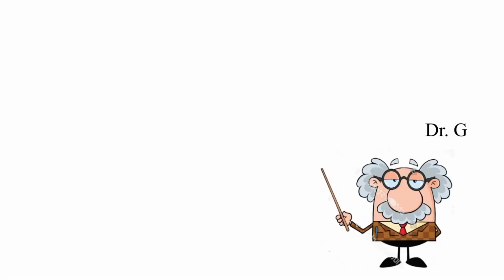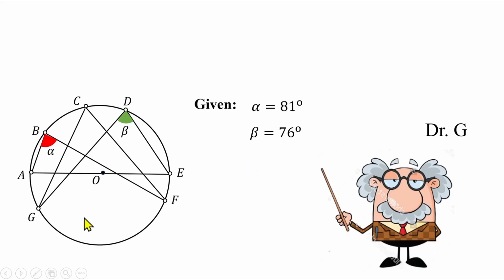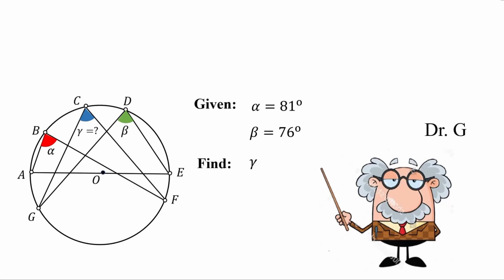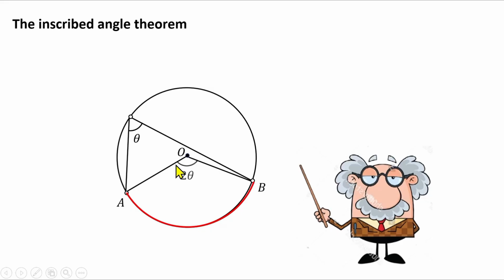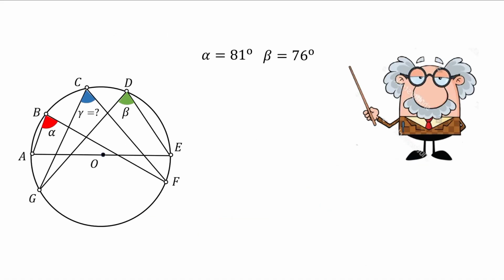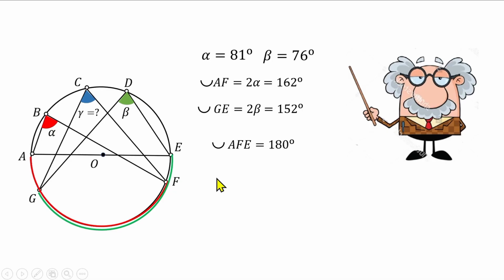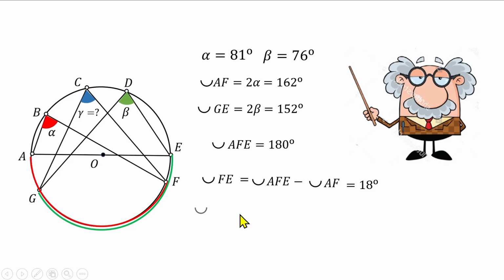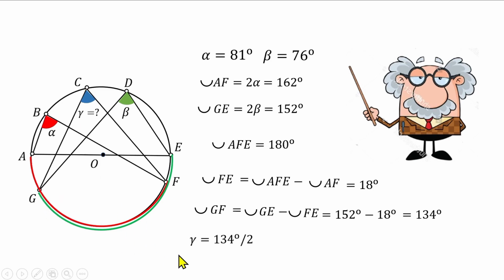The Magic of Inscribed Angles: Find One Using the Other Two!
Seven points, one circle, and a clever geometry twist.
In this episode, we solve a fascinating problem:
On a circle, the points 𝐴, 𝐵, 𝐶, 𝐷, 𝐸, 𝐹, and 𝐺 are arranged clockwise. Known is that 𝐴𝐸 is the diameter of the circle, ∠𝐴𝐵𝐹 = 81 degrees, ∠𝐸𝐷𝐺 = 76 degrees. Find ∠𝐹𝐶𝐺

You will learn about:
• The angle measure of an arc
• The inscribed angle theorem
• Step-by-step reasoning to uncover the mystery angle

Perfect for math enthusiasts, Olympiad students, and puzzle lovers. 🎓 Test your geometry skills and see if you can solve it before the reveal!

Timestamps
00:00 Problem formulation
01:02 Inscribed angle theorem
01:56 Calculating arcs in degrees
03:26 Calculating unknown angle
03:48 Conclusion